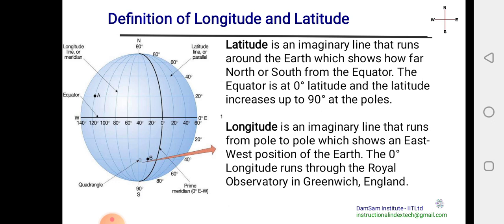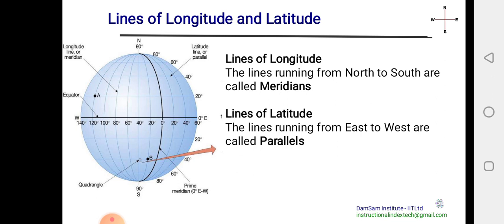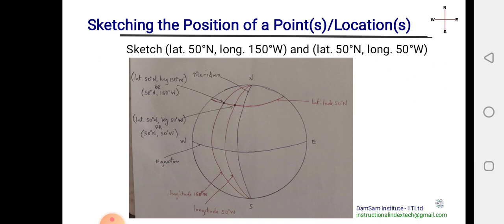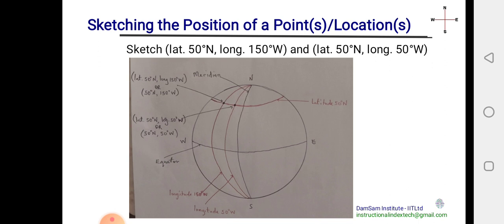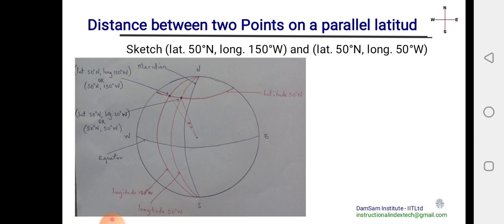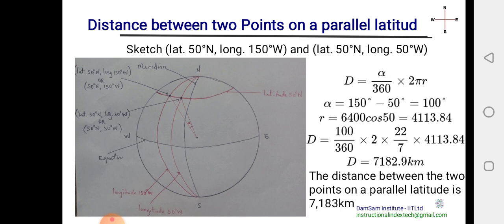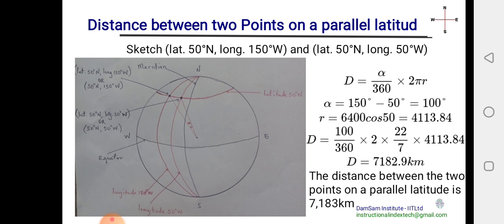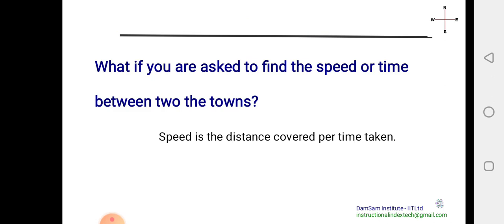Longitude and Latitude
Explained In A Simplified Form